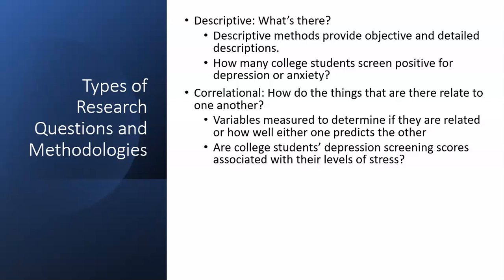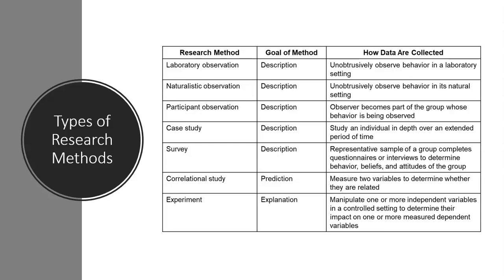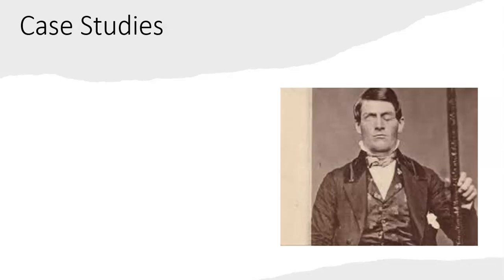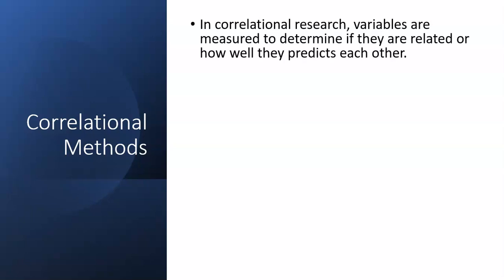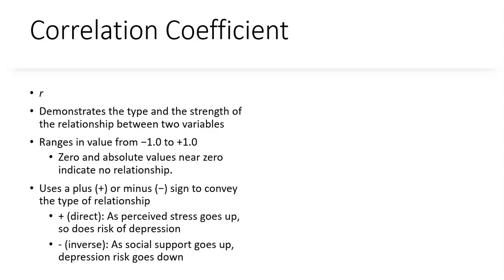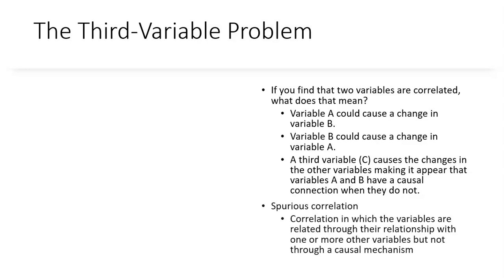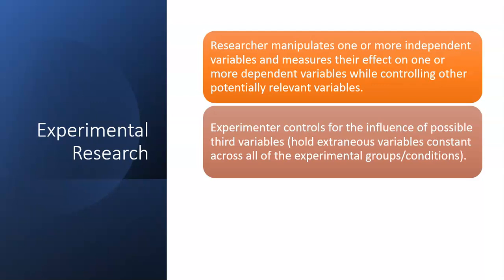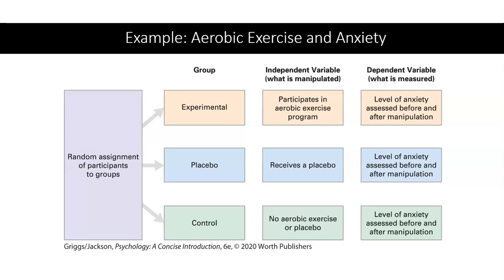PSY 110S Chapter 1 Part 2